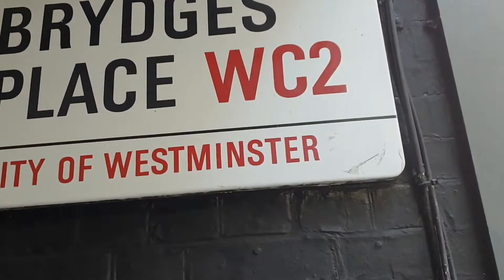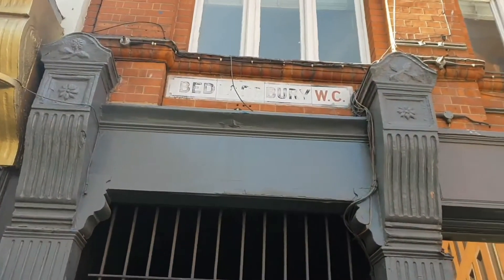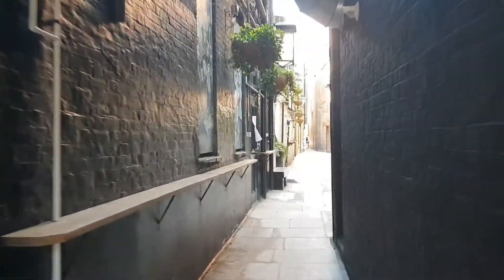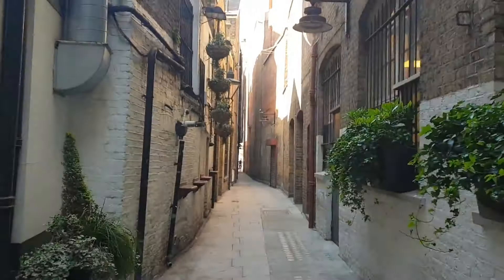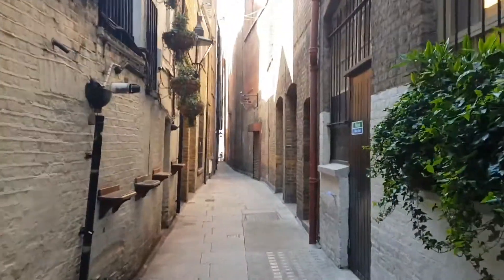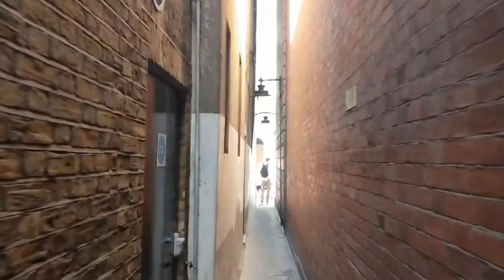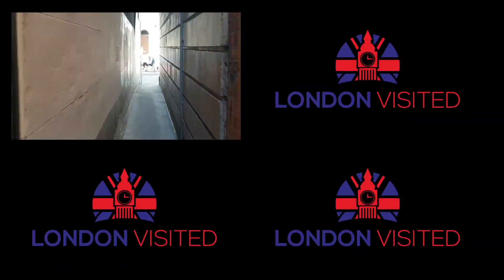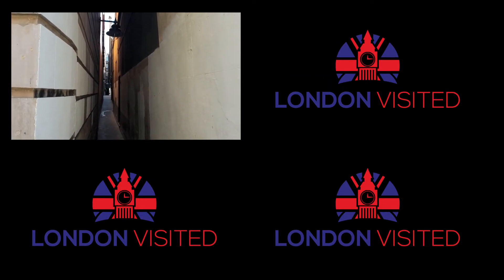London's NARROWEST Street? Brydges Place London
In this video we go to the heart of the West End to see a street that is only 38 cm wide in places!

Join us as we squeeze through a very narrow street in London!